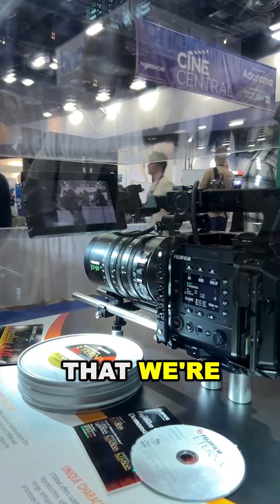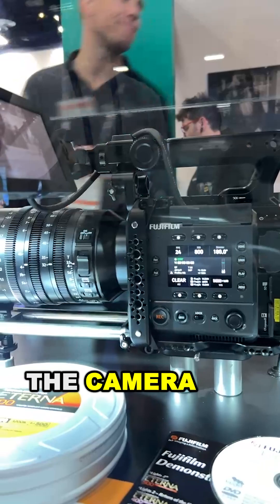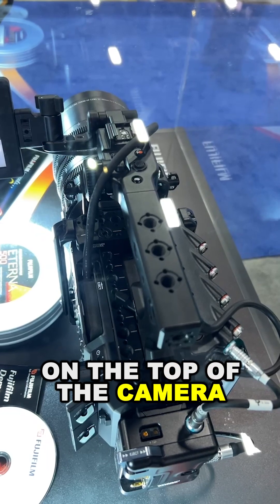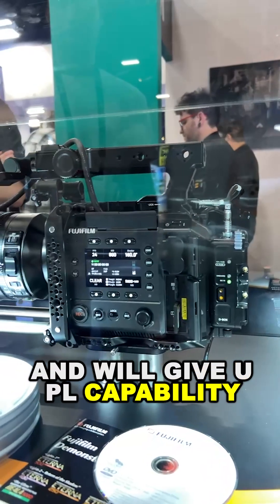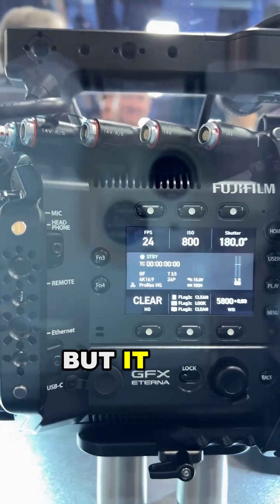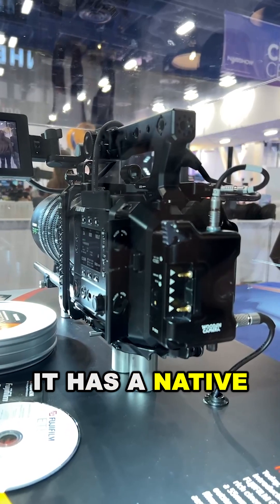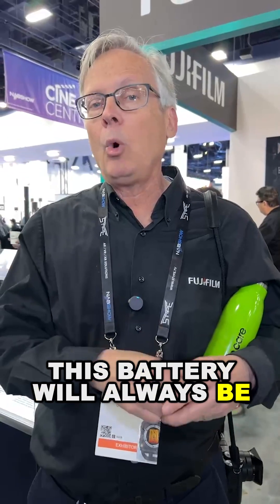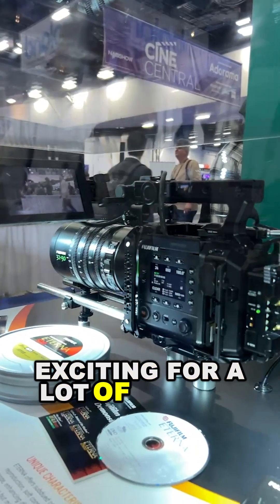NAB25: Fujifilm GFX Eterna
At NAB25, Fujifilm is showing an early modell of it´s new large format cinema camera GFX Eterna. In the video, Michael Bulbenko from Fujifilm gives some information and tech specs about the new camera.